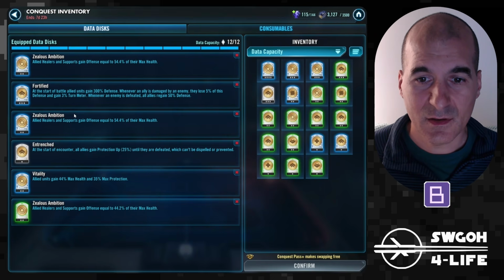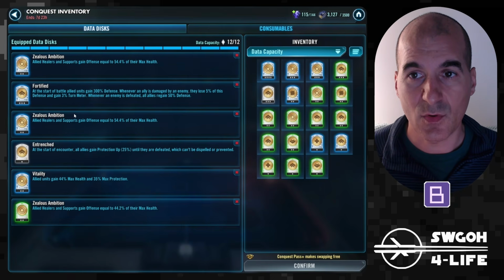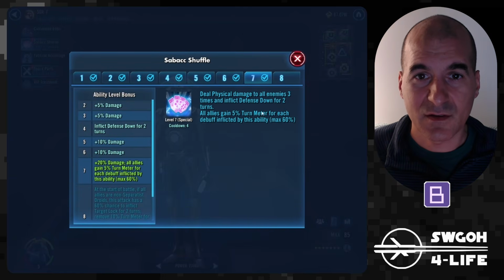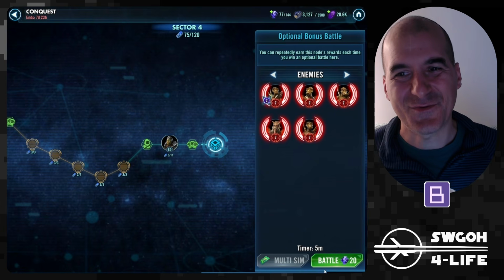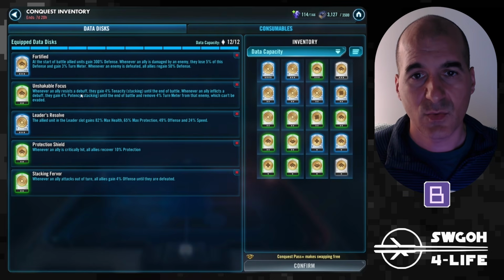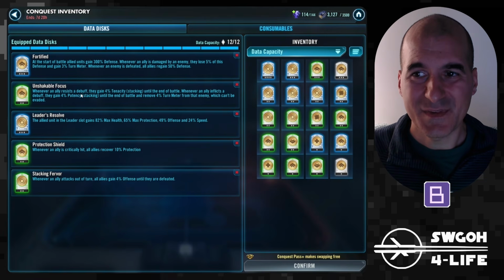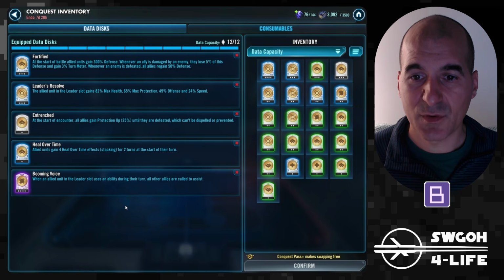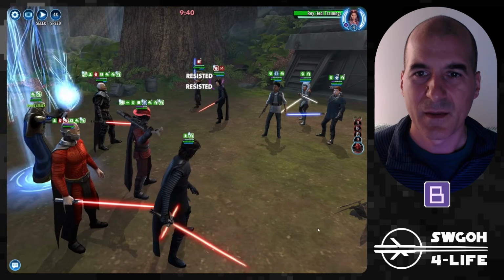Cheese Profit + Low Gear Farming Sector and Global Feats! Guide Conquest Vol 21 | SWGOH Live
00:00 Intro
00:19 Data Disks
02:20 S1 - Brutus
02:49 Global - DS Clones
03:24 S2 Silvo & Vane
04:19 S3 - SM-33
05:31 S4 - Quiggold
07:00 S5 - CX-2
08:49 S5 - Pirates
11:51 Global - Profit + Booming Voice